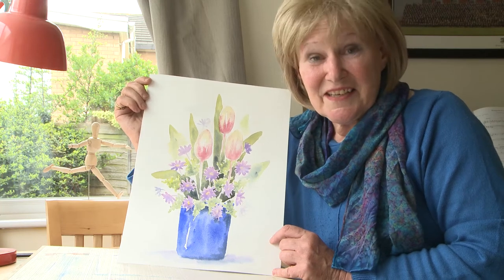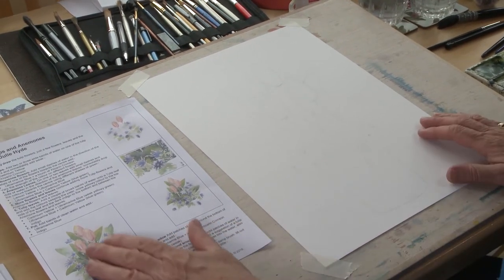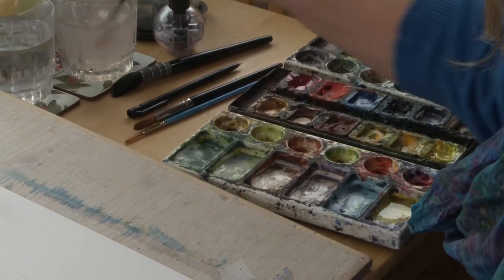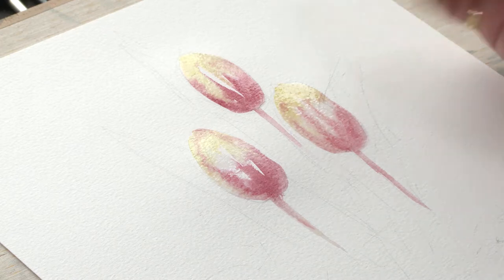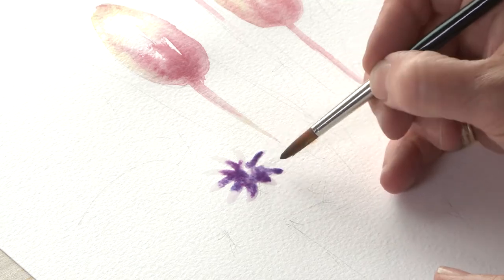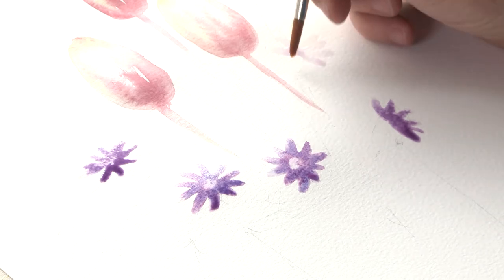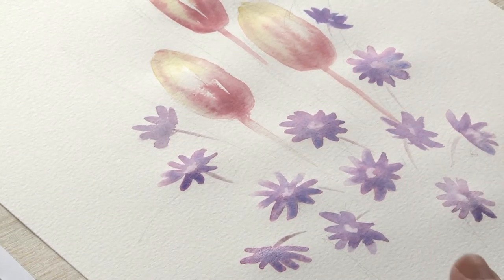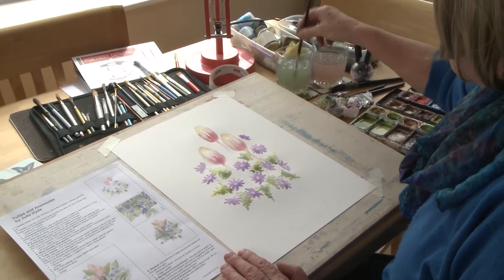tulips and anemones